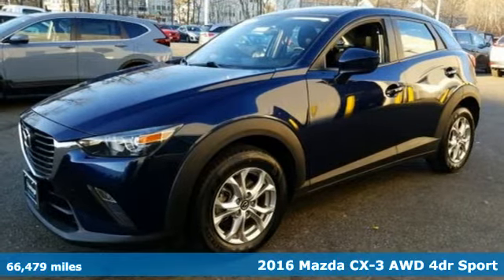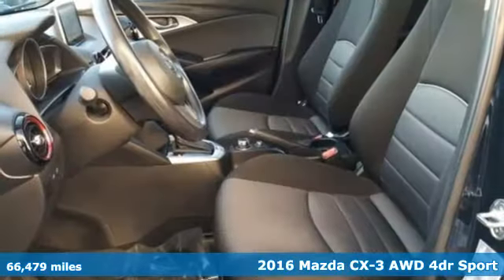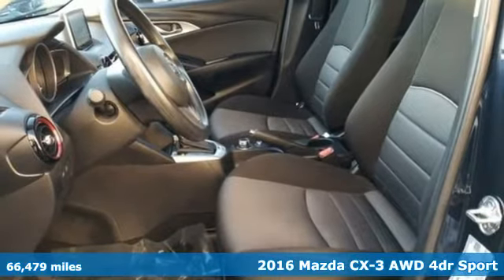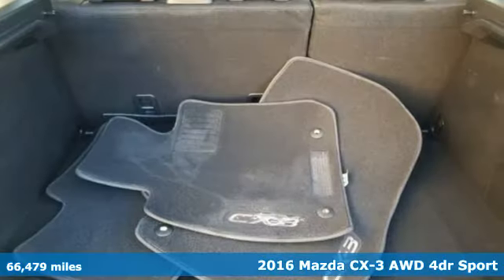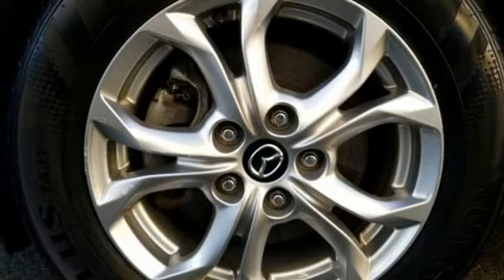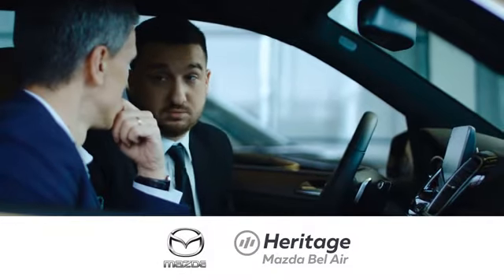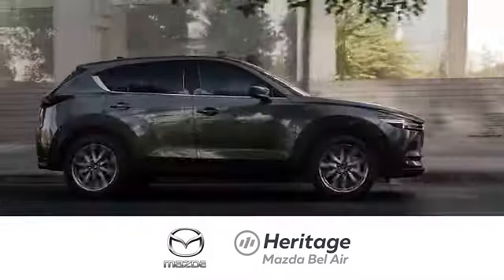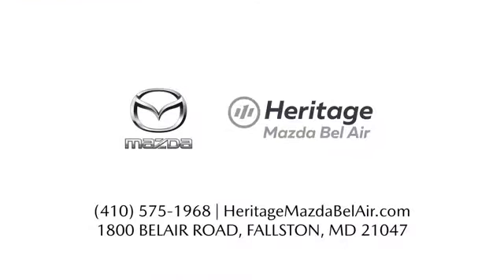2016 Mazda CX-3 Baltimore MD Bel-Air, MD FU124931 - SOLD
Year: 2016
Make: Mazda
Model: CX-3
Trim: Sport
Engine: SKYACTIVA®-G 2.0L 4-Cylinder DOHC 16V
Transmission: 6-Speed Automatic
Color: Blue
Interior: Black
Mileage: 66479
Stock #: FU124931
VIN: JM1DKBB72G0124931
**ONE OWNER**br**AWD**br**ALLOY WHEELS**br**BLUE TOOTH**br**REAR CAMERA**br**USB PORT**brbrbrbrbr 2016 Mazda CX-3 Sport AWD 6-Speed Automatic SKYACTIVA®-G 2.0L 4-Cylinder DOHC 16VbrbrRecent Arrival! 27/32 City/Highway MPGbrbrbrReviews:br * Excellent fuel economy; sporty handling; quiet at speed; attractive, high-quality interior with appealing features. Source: Edmundsbrbrbr*Your additional costs are sales tax, tag and title fees for the state in which the vehicle will be registered, any dealer-installed options (if applicable) and a $299 dealer processing fee (not required by law). Prices are subject to change, and prior sales are excluded from these offers. While every reasonable effort is made to ensure the accuracy of this information, we are not responsible for any errors or omissions contained on these pages. Please verify any information in question with the dealer.

Address:
1800 Belair Road